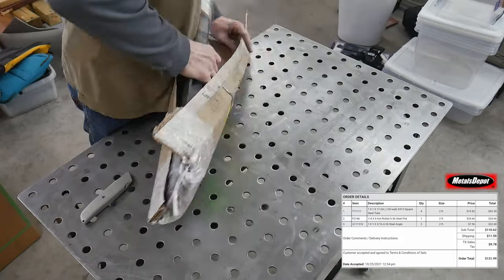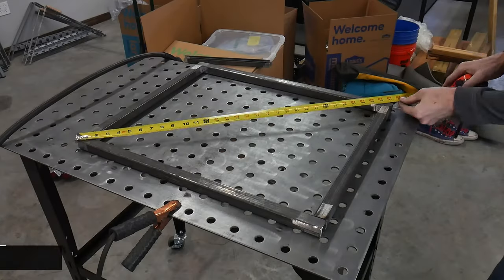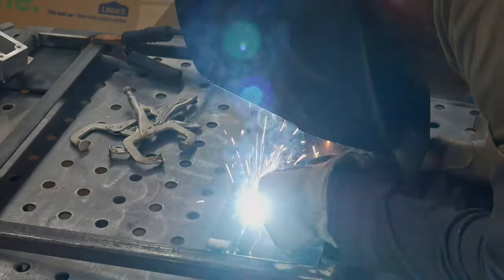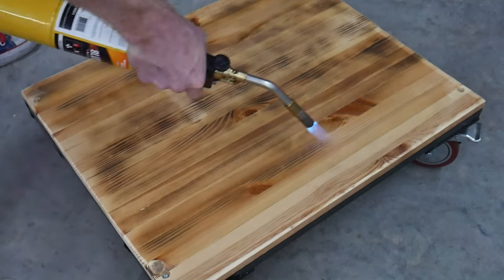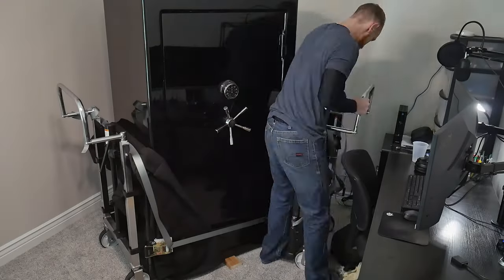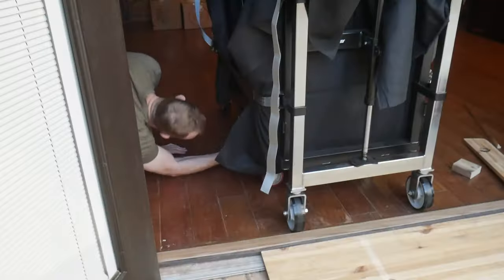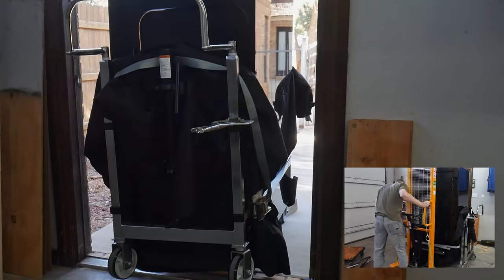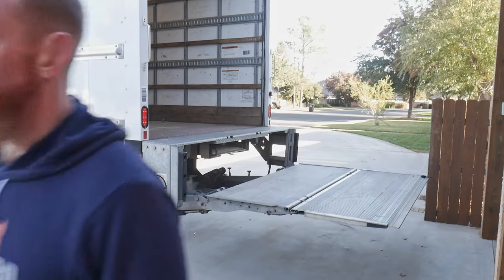Moving a 1/2 TON SAFE Without Dying...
This is how I moved my 1,100 pound safe from my house and into a 26 foot moving truck. I'm sharing this in order to give yall some ideas when moving heavy stuff! I'll put links to the items I used below:

🛠 Notable Items and Supplies:
1800 Pound 4'' Casters
Apollo Manual Forklift

00:00 - Intro
00:41 - Beefy Dolly Build
04:04 - Yuge Safe Move